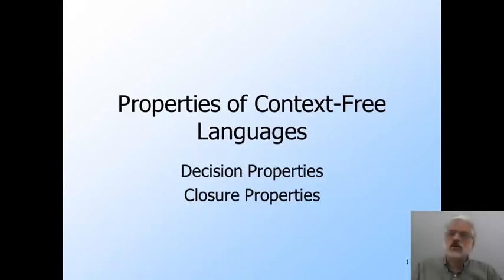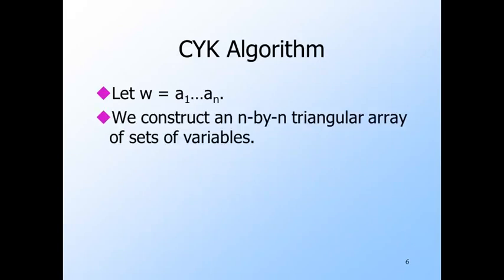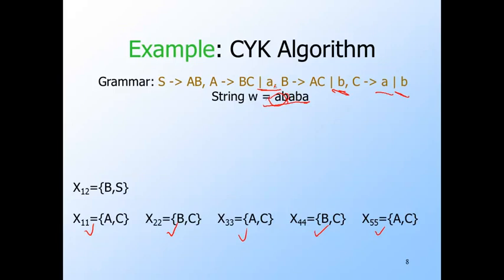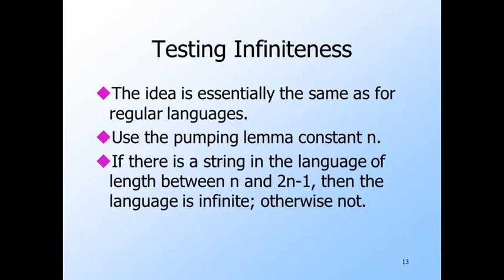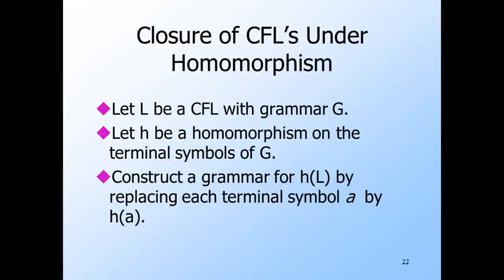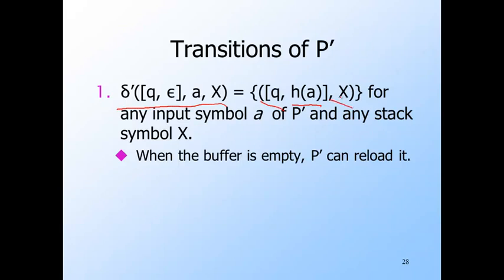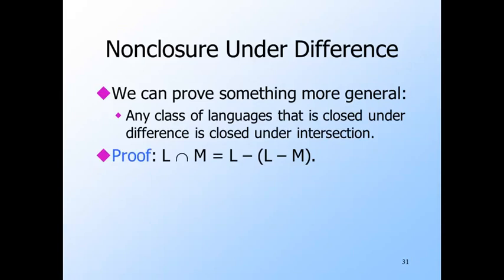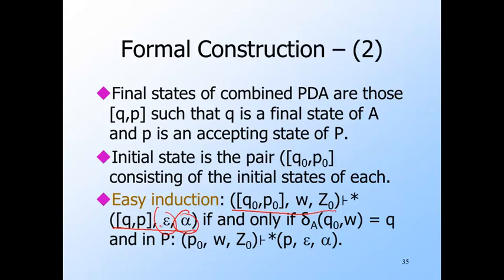Video 15 | Decision and closure properties for CFL's